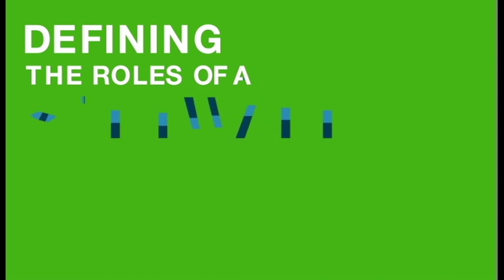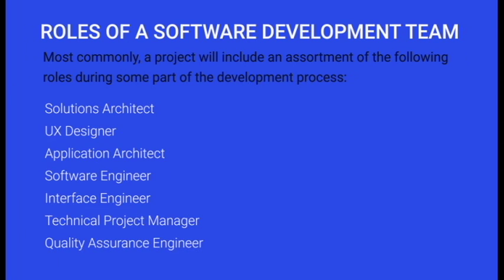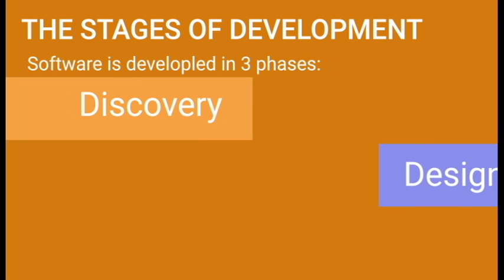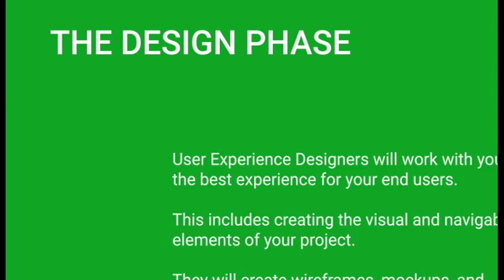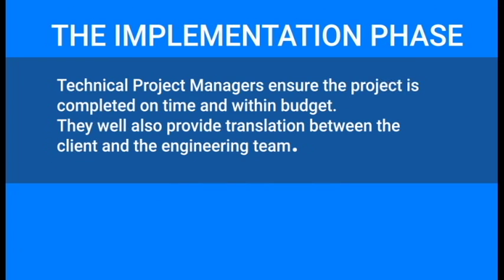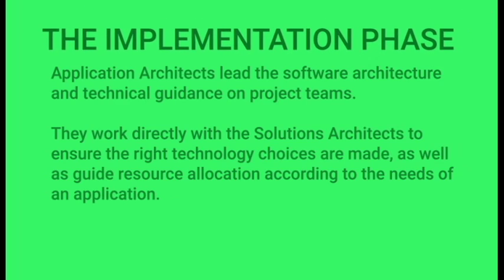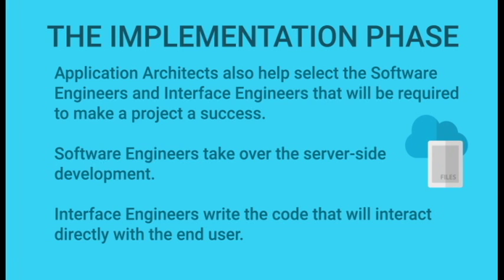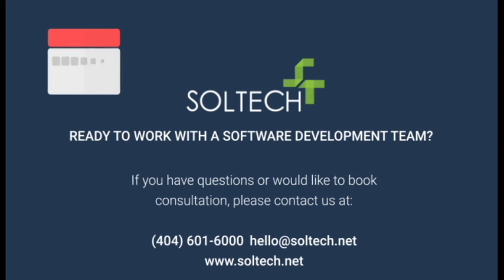The Roles of a Software Development Team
In this video, you'll learn who works on a software development team and what specifically they do.